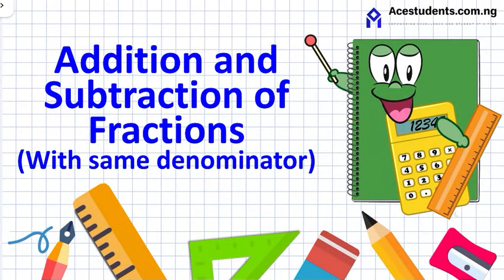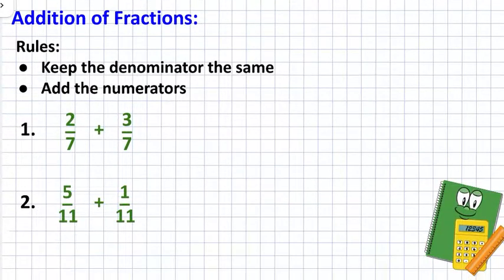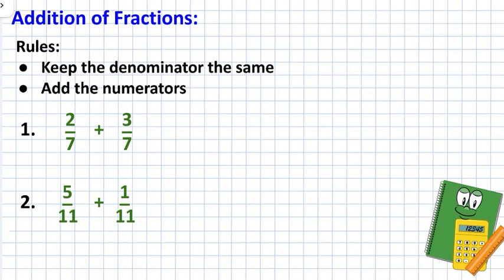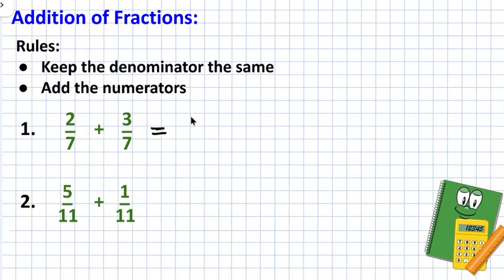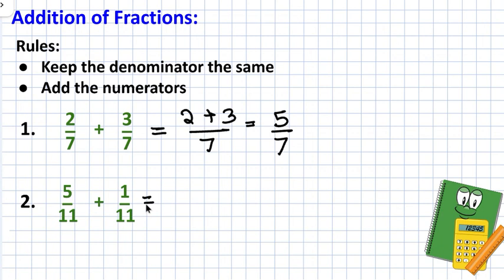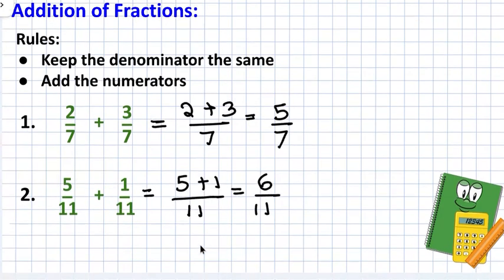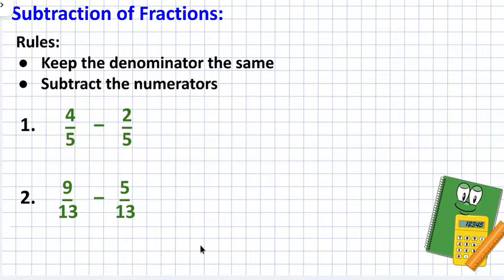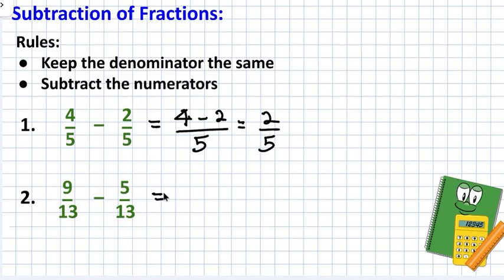Adding and subtracting fractions with same denominators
Learn how to easily add and subtract fractions with the same denominator using clear, step-by-step visual diagrams. In this lesson, we break down fractions in a simple and engaging way so students of all levels can understand quickly and confidently.

Perfect for primary, KS2, KS3, and beginner learners who want to master fractions through visual learning. This video uses easy-to-follow explanations, diagrams, and real examples to make maths fun and stress-free.

By the end of this video, you will be able to:

Understand fractions with the same denominator
Add fractions using simple visual methods
Subtract fractions step-by-step
Solve fraction problems with confidence